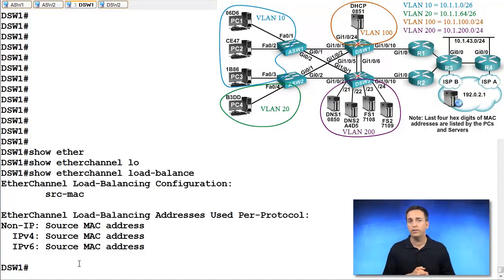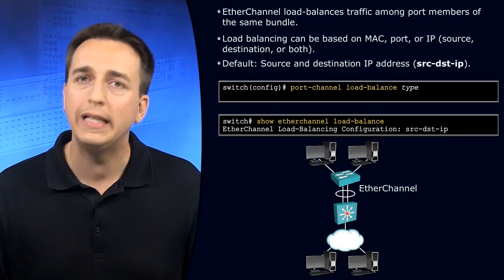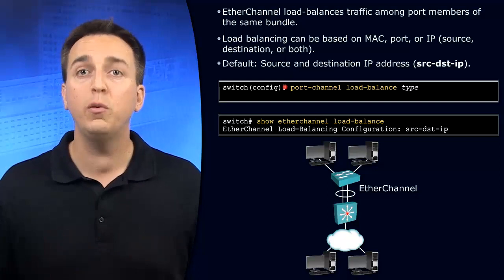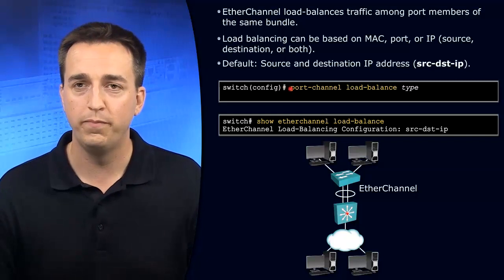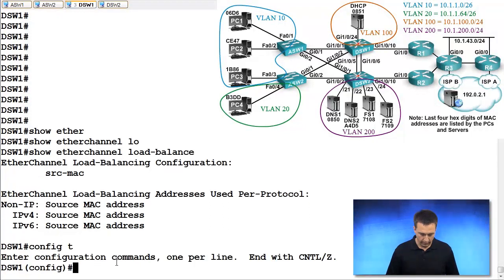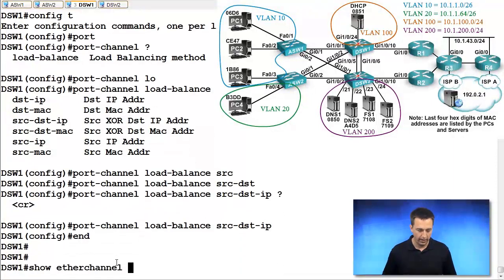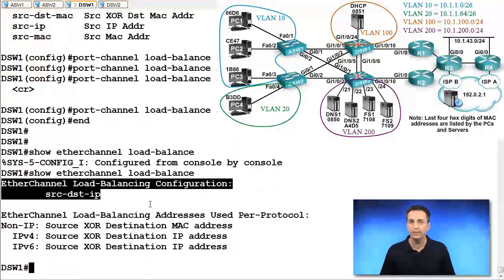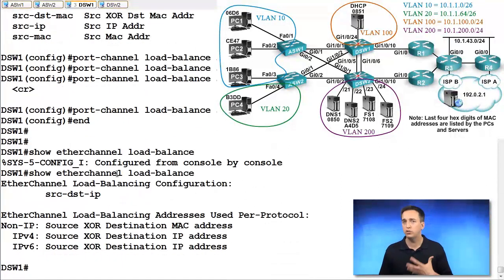58 SWITCH 2 0 EtherChannel Load Balancing Configuration